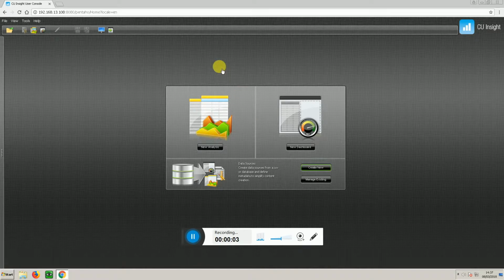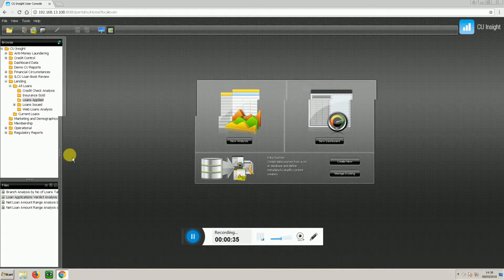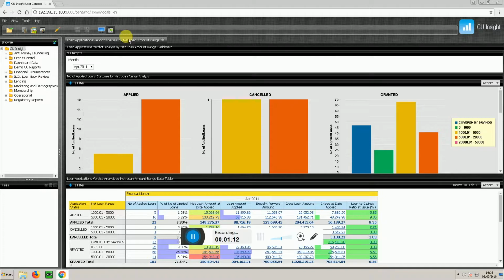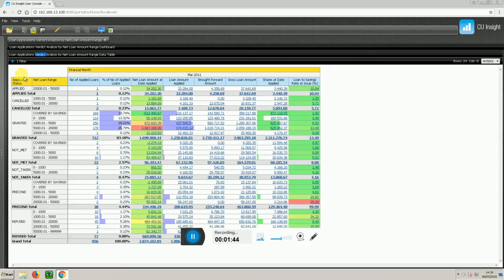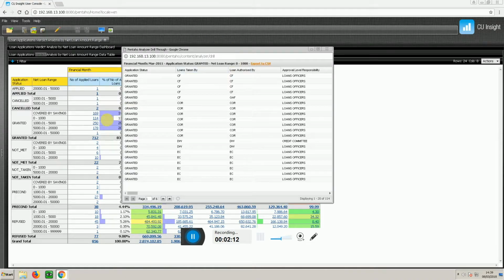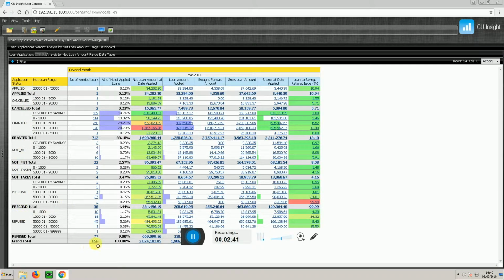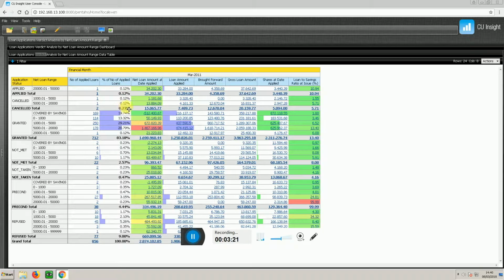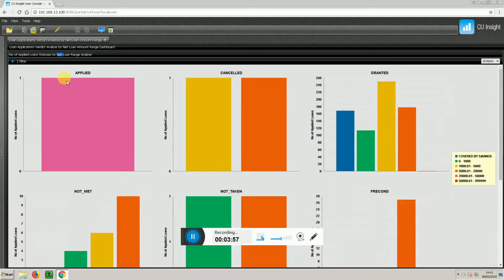cuInsight Lending Reports: Loans Applied